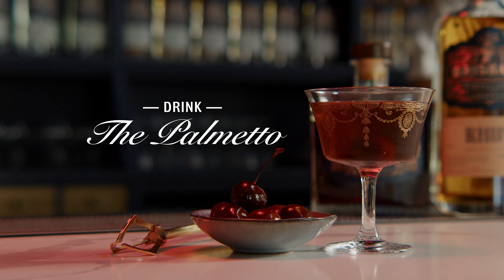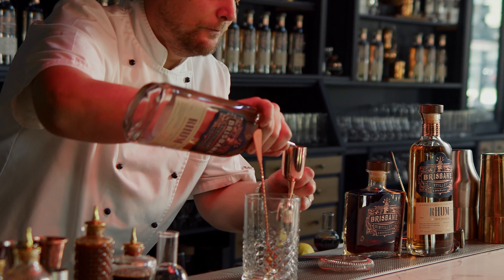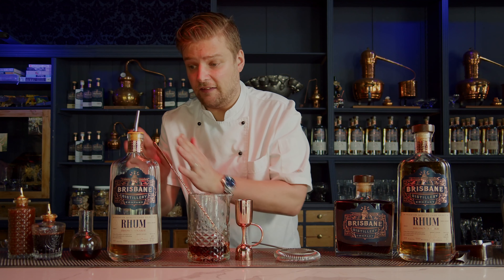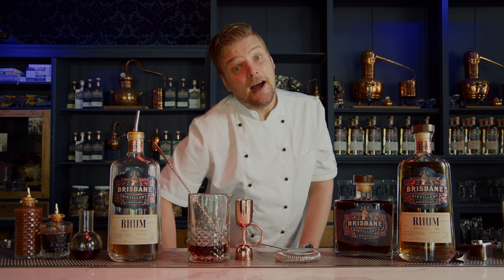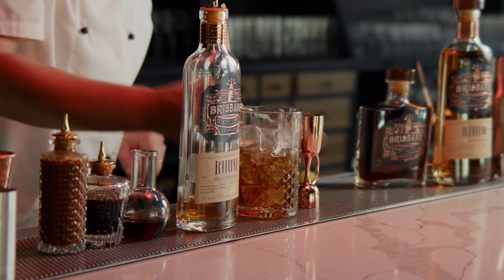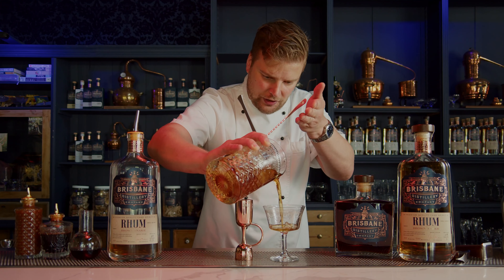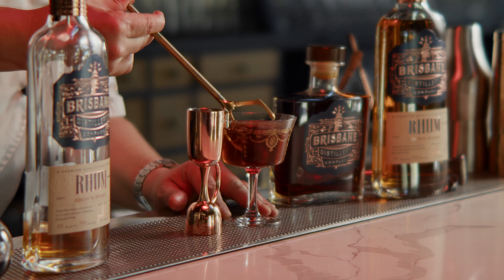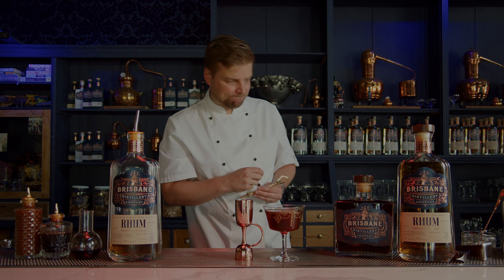Cocktail Explainers - Palmetto